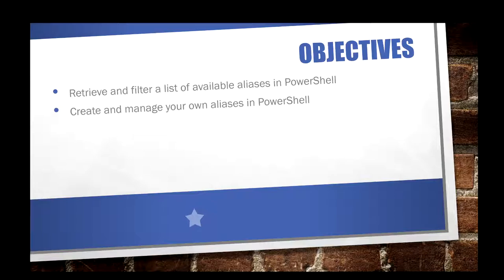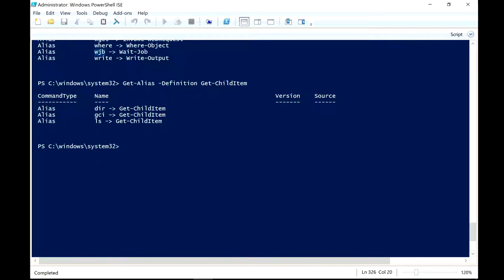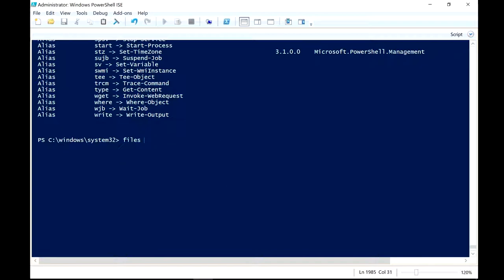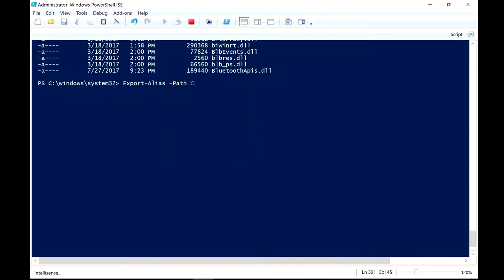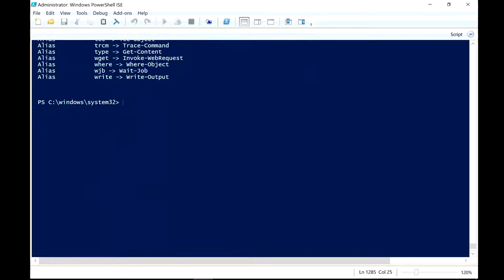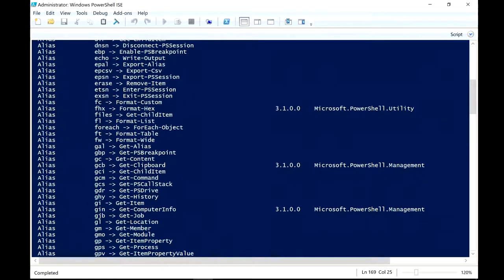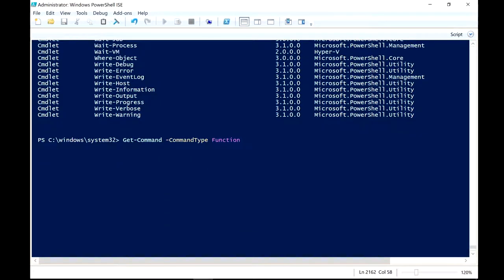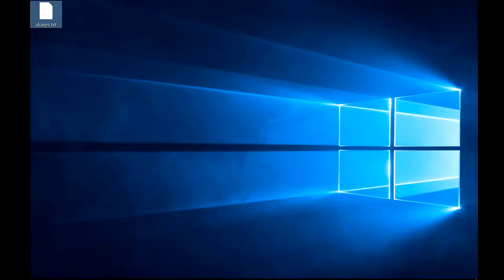PowerShell Fundamentals Part 5 - Working With Aliases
PowerShell Fundamentals Series
Part 5 - Working with Aliases

Time Stamps
00:00 Intro
02:46 - Working with the Get-Alias cmdlet
05:55 - Creating custom aliases with the New-Alias cmdlet
10:15 - Exporting Aliases
13:08 - Importing Aliases
15:40 - Error Handling with the use of Common Parameters
18:55 - Functions vs Aliases vs Cmdlets